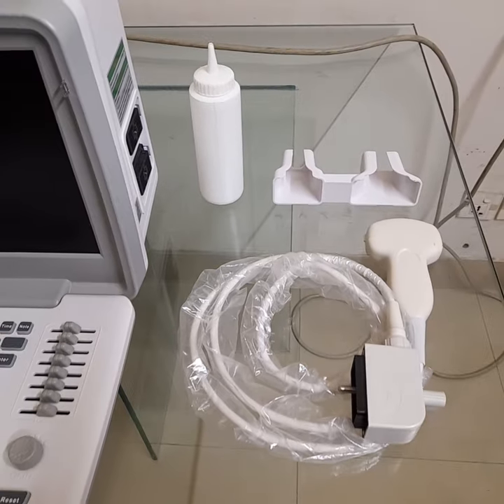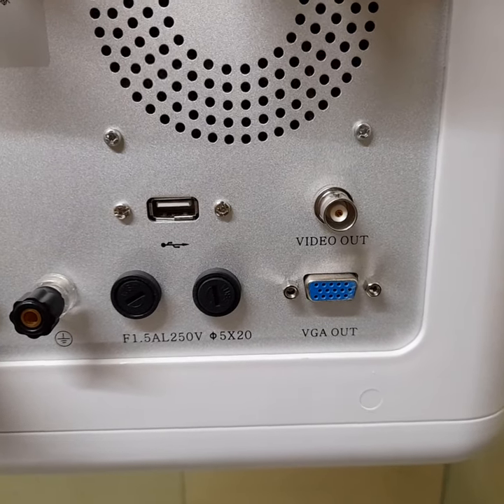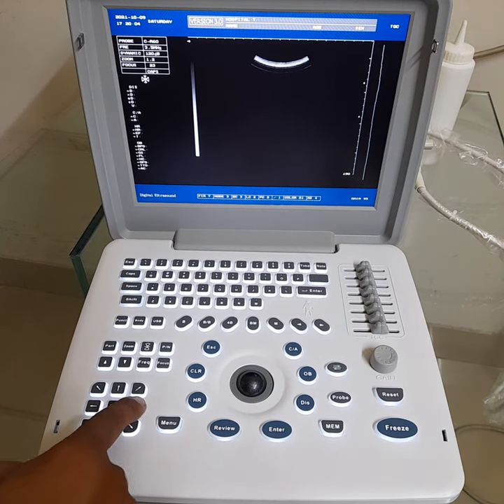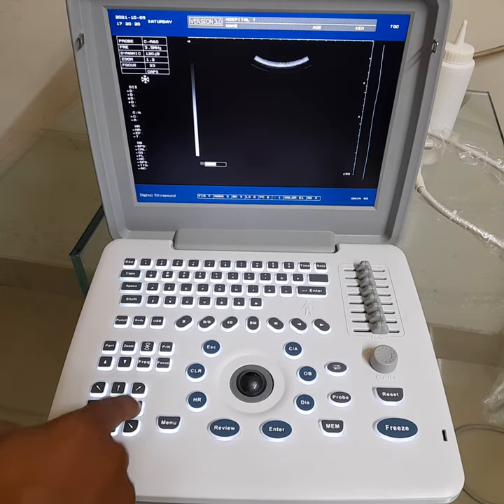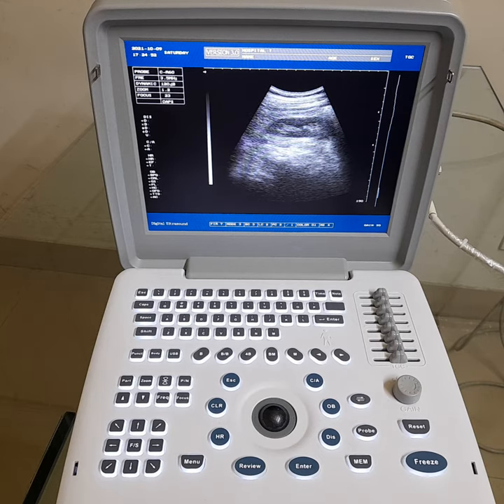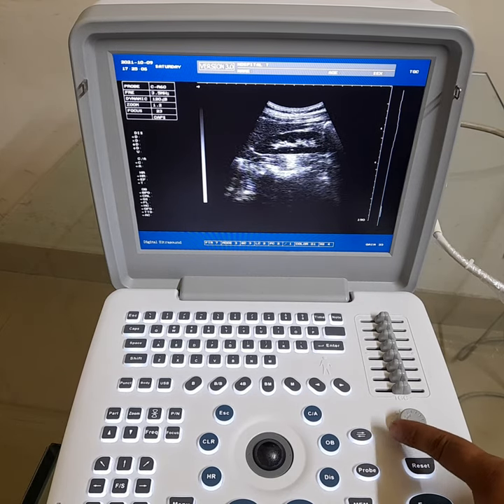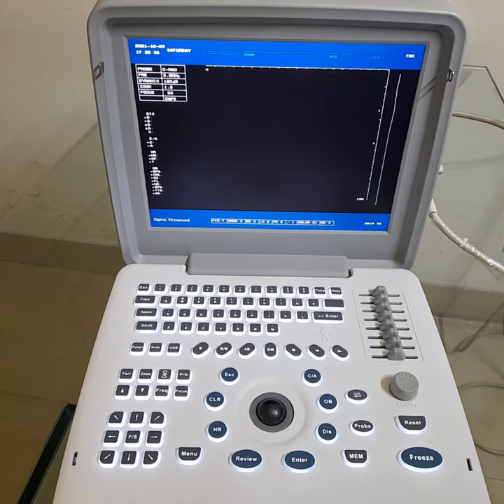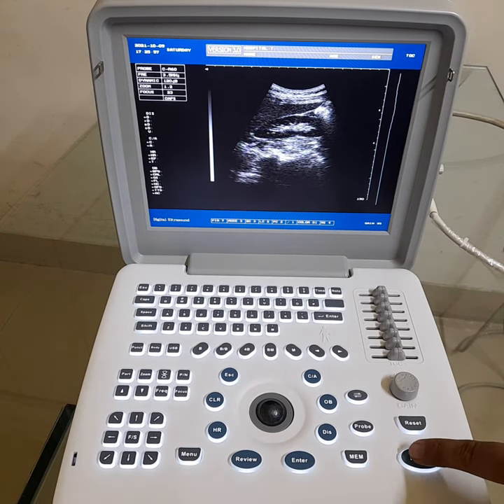Function Apollo 7 part1 Ultrasound machine Best price in Pakistan